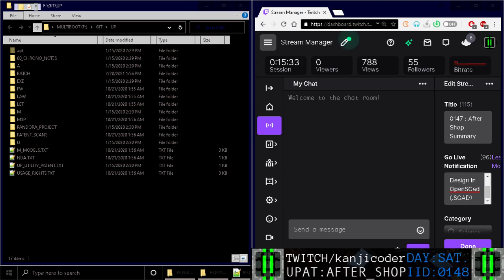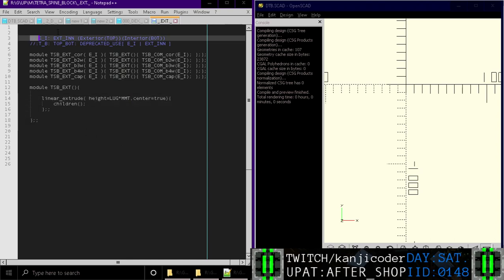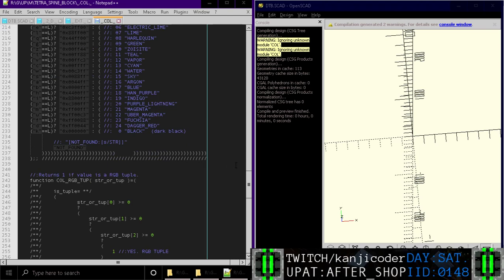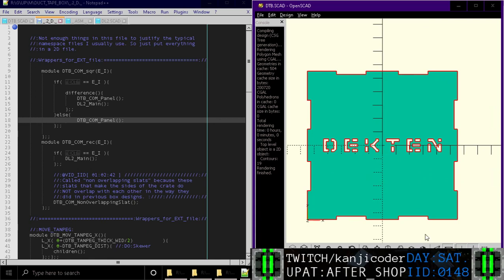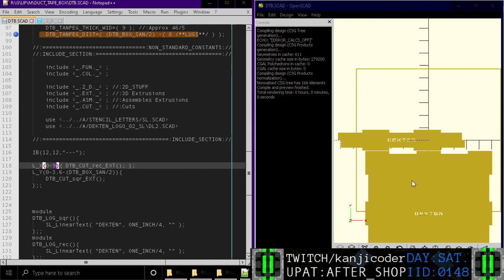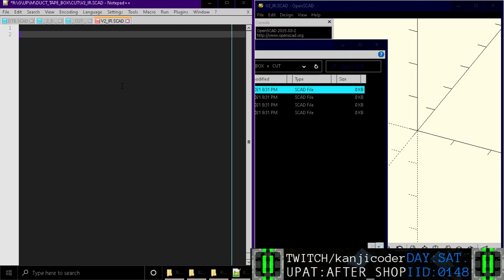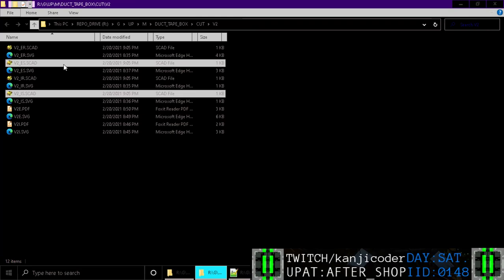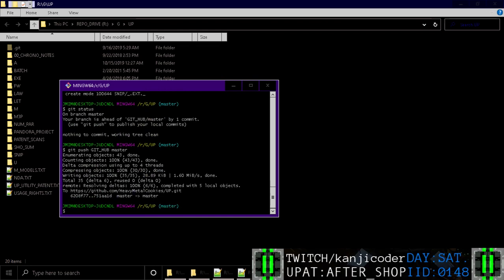148 : DEKTEN PART 03 10x10 shipping crate